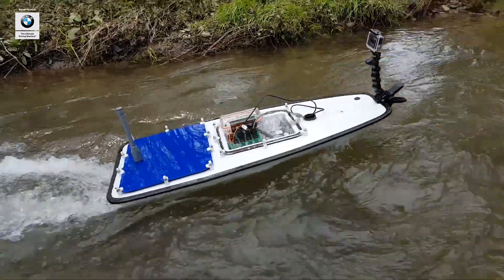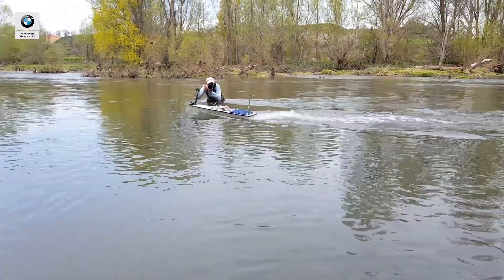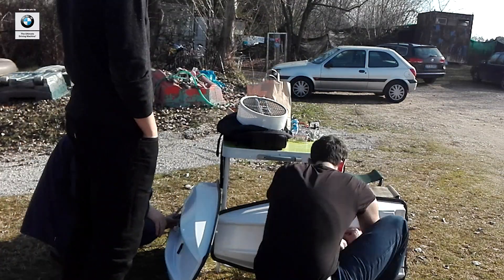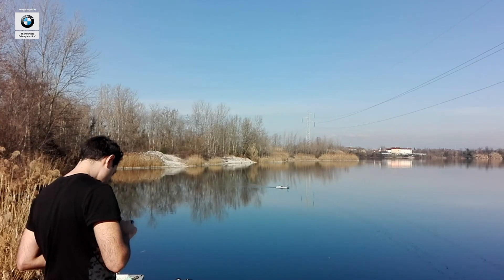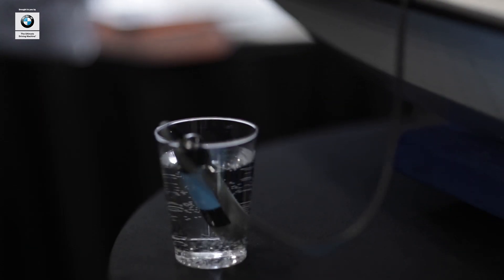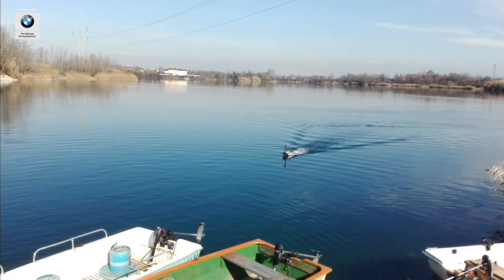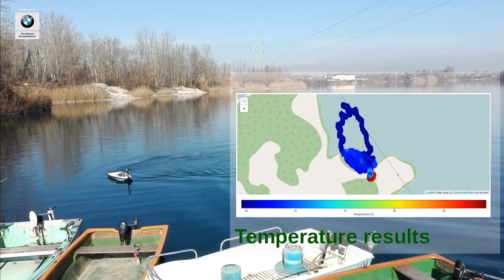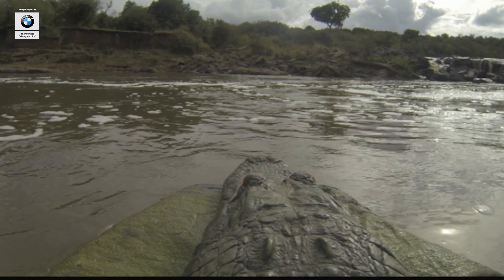Platypus makes autonomous boats to survey bodies of water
Carnegie Mellon spinoff Platypus has developed self-driving boats designed to collect mapping, water quality and other information from lakes and ponds.

TechCrunch Disrupt is the world’s leading authority in debuting revolutionary startups, introducing game-changing technologies and discussing what’s top of mind for the tech industry’s key innovators.